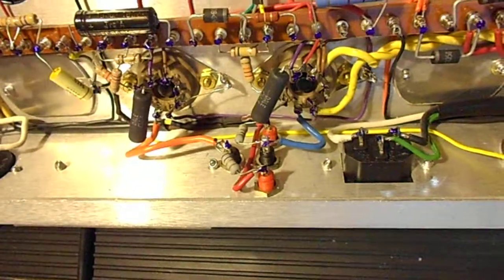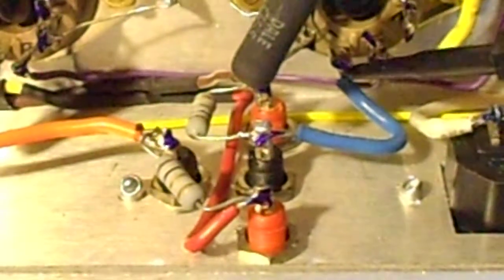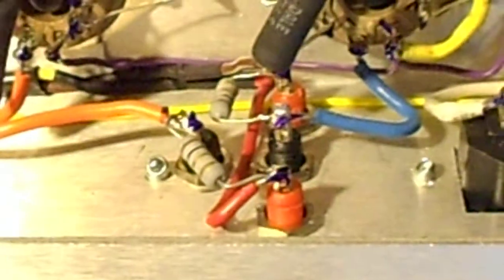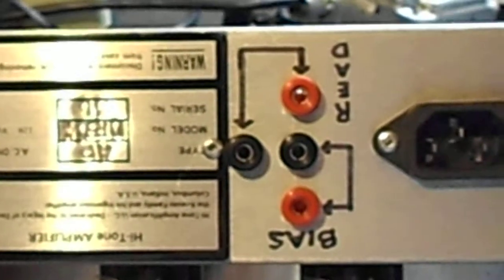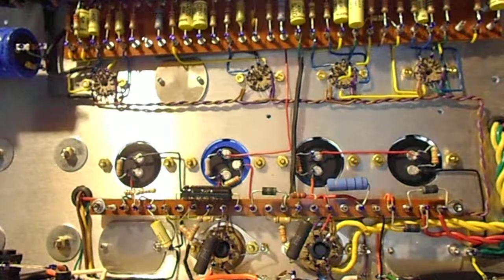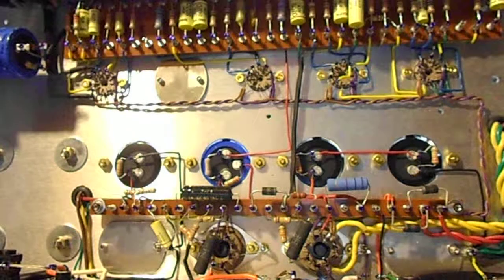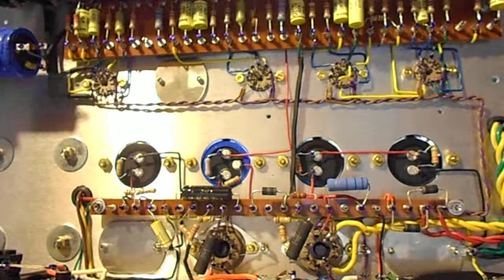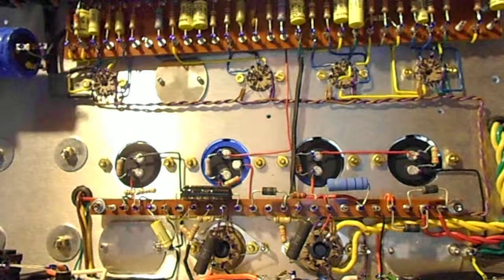amp biasing pt2.AVI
Part 2 of my amp biasing discussion. NOTE: I don't actually measure current with a voltmeter, but with a voltmeter in ammeter mode.